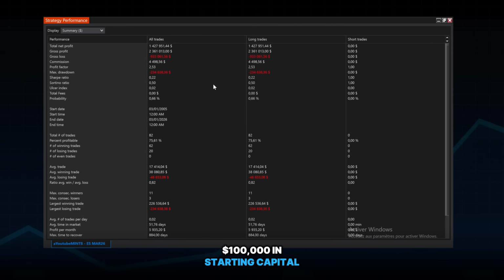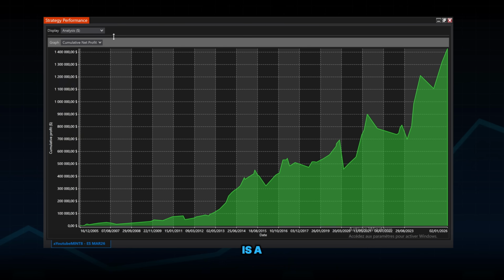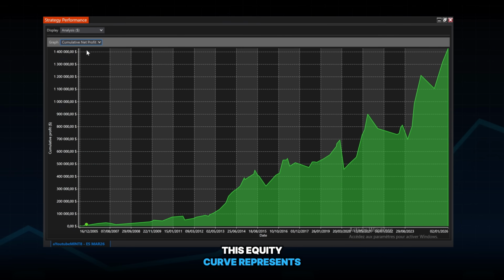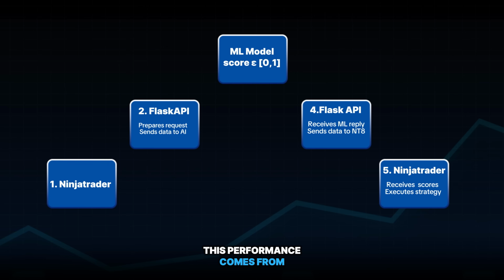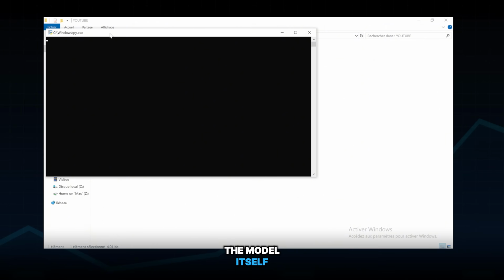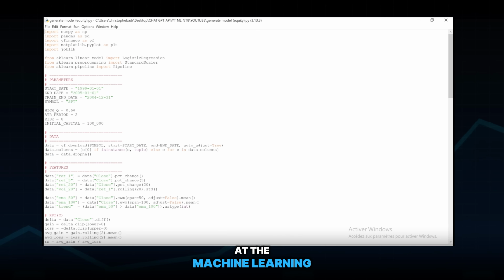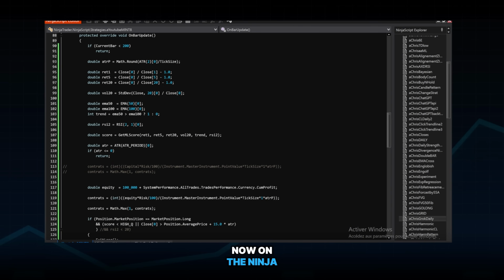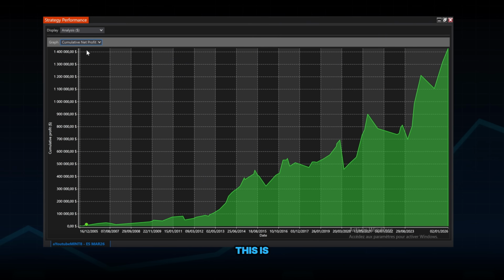Machine Learning Trading Strategy (Unseen Data) | 100K to $1M with Controlled Drawdown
In this video, I present a machine learning trading strategy built with a simple linear (logistic) regression model, tested properly on unseen, out-of-sample market data.
Starting with $100,000, the strategy grows to over $1 million across two decades, achieving:
• Maximum drawdown under 35%
• Profit factor above 2.5
This is not a hypothetical backtest and not curve-fitted performance.
The model is trained once on historical data from 1999 to 2004, then frozen and applied exclusively to unseen data going forward.
🔍 What’s inside the video:
• Full equity curve analysis and drawdown behavior
• Explanation of why a non-smooth equity curve is a good sign
• A clear breakdown of the system architecture
• How machine learning signals are separated from trade execution
• Why simplicity beats complexity in real trading systems
🧠 Architecture overview:
• Machine learning model trained offline in Python
• Signals sent via a Flask API
• NinjaTrader 8 handles execution, risk management, and position sizing
• The model outputs a single probability score (0–1)
• No learning, no fitting, no adaptation in live trading
⚠️ Important notes:
• The goal is to demonstrate methodology and robustness, not to sell signals
For full transparency, the entire source code (Python ML model + NinjaTrader strategy) is available in the comments below so you can review and test everything yourself.
If you’re interested in systematic trading, machine learning, and robust strategy design,